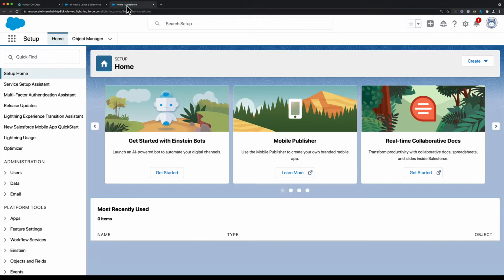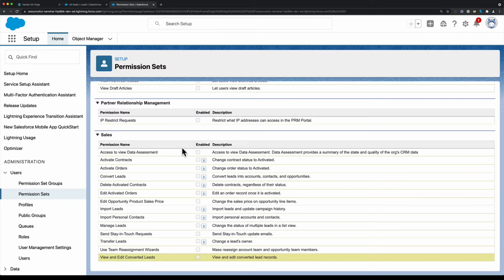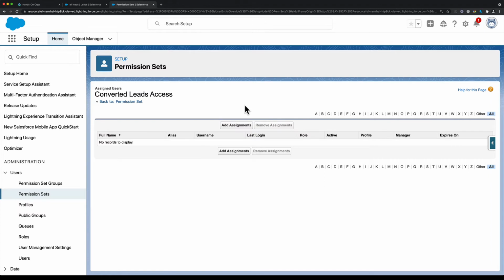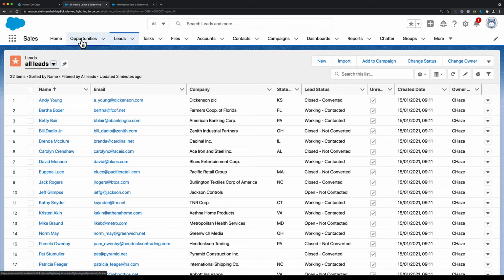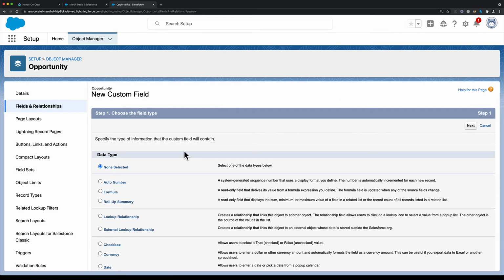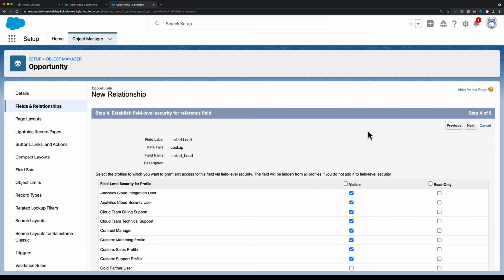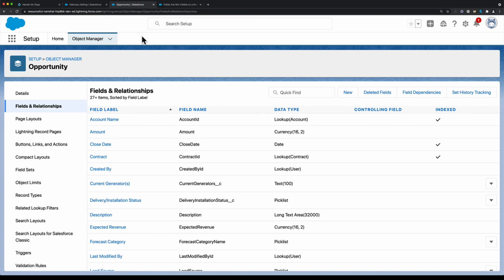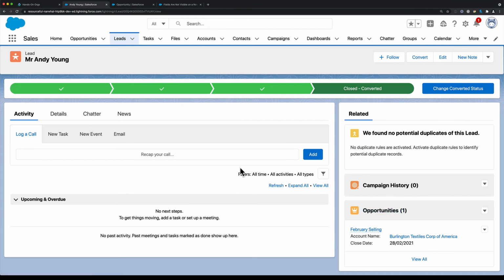Salesforce Instruction Video: How to link Opportunities to Leads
Salesforce Instruction Video: How to link Opportunities to Leads, including permission set and new look up field